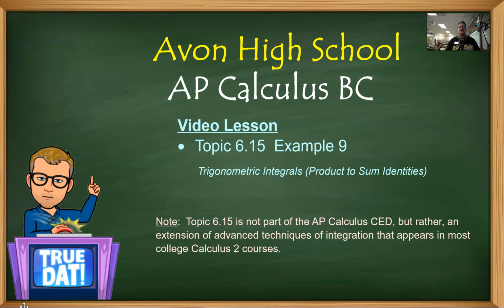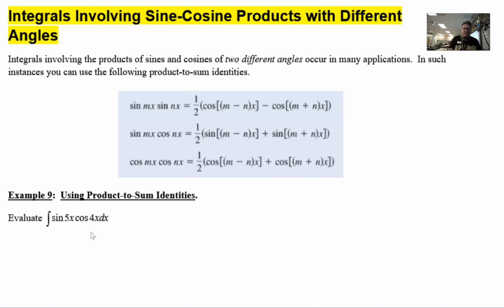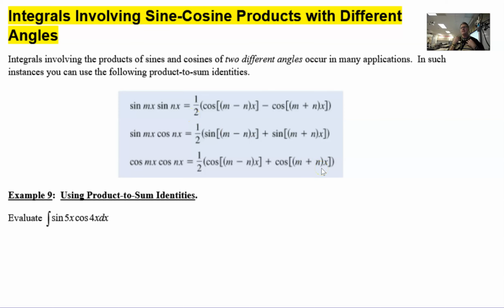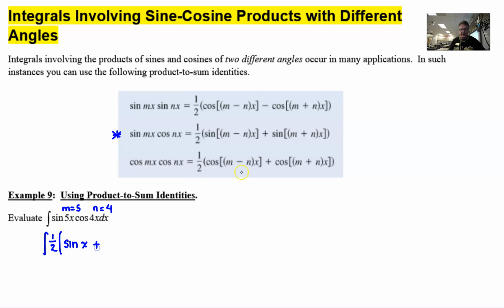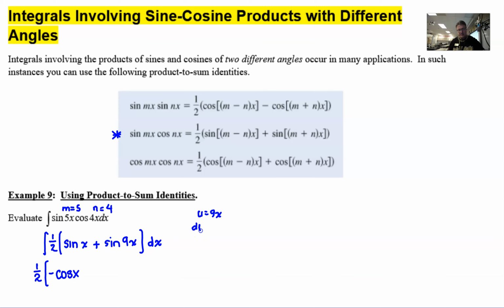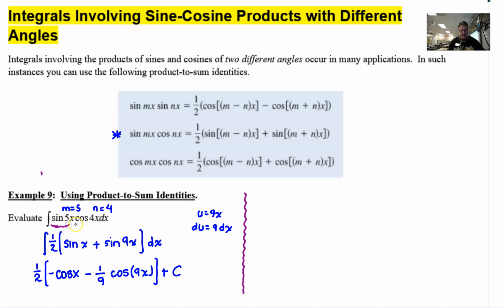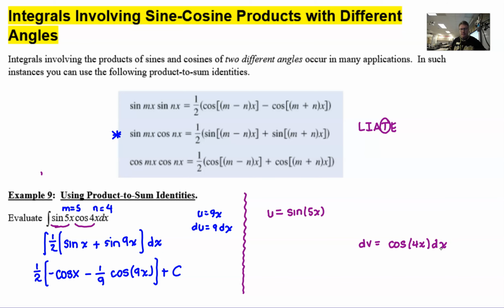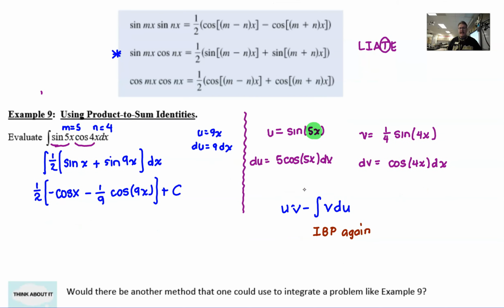Avon High School - AP Calculus BC - Topic 6.15 - Example 9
TRIGONOMETRIC INTEGRALS.  In this video, we will introduce the idea of integrating a product of sine and cosine with different angle argument.  I will discuss the use of the product to sum trigonometric identity but also mention a different approach involving integration by parts.

Link to the Guided Practice packet used at Avon High School